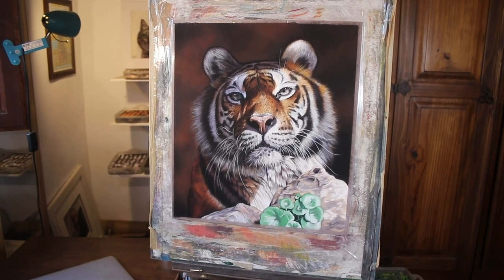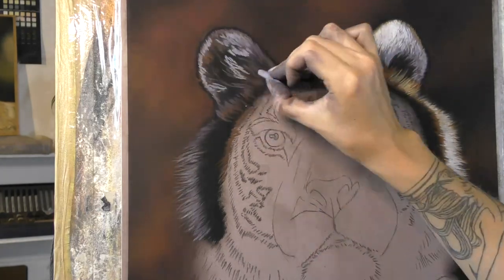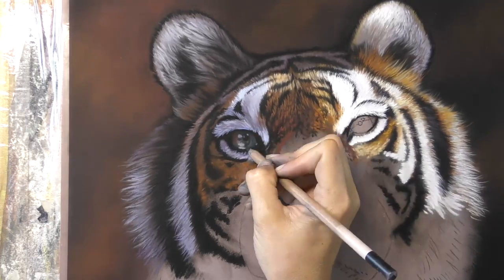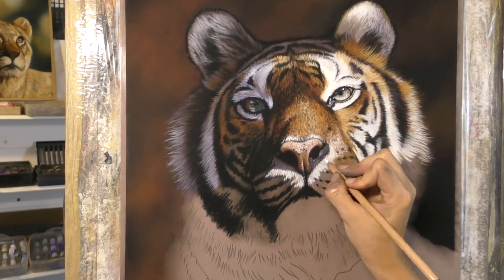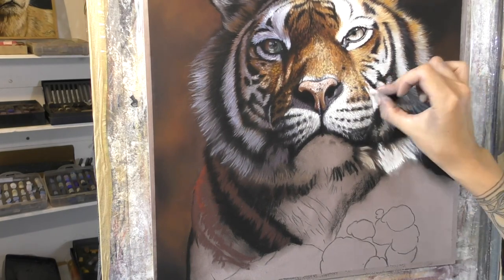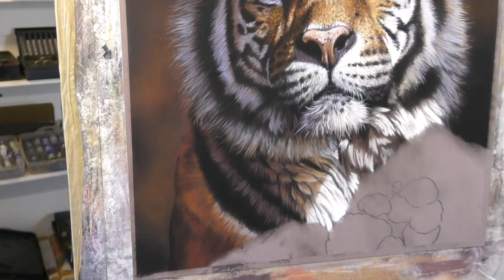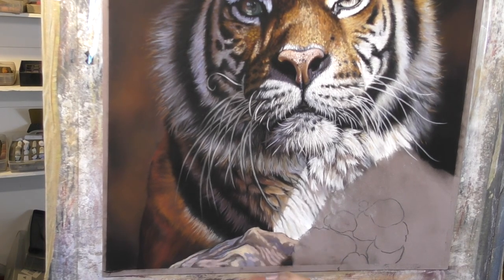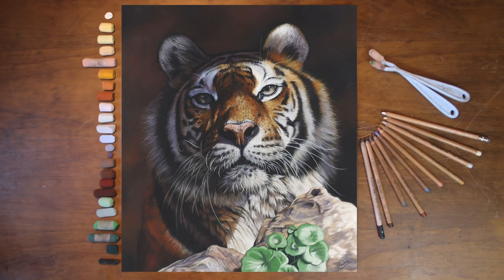Tiger in Soft Pastel - Timelapse and 30,000 Subscribers Today!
A short timelapse showing a tiger in soft pastel.